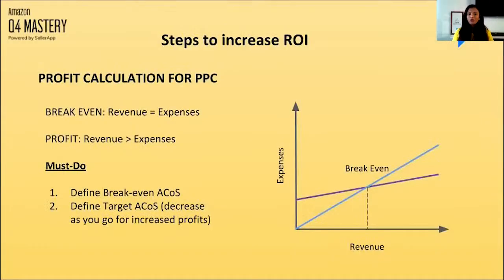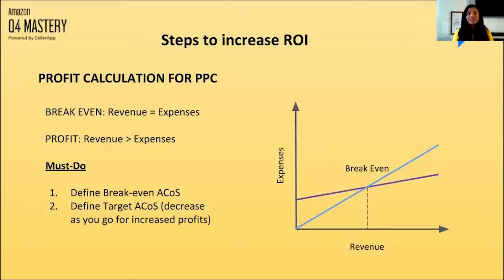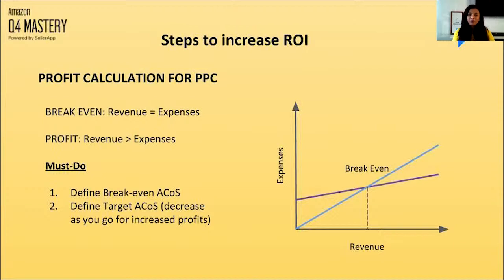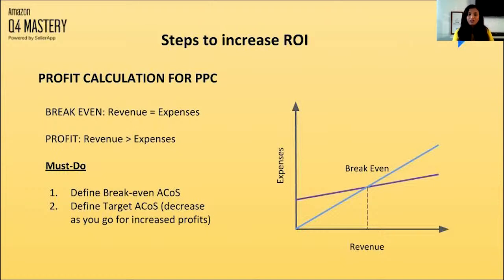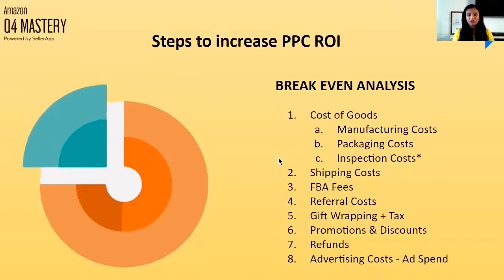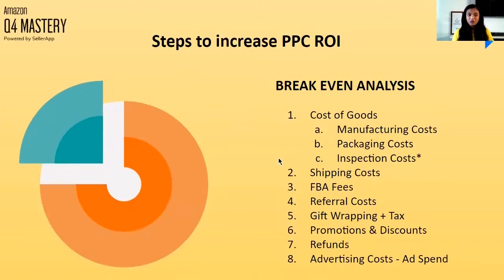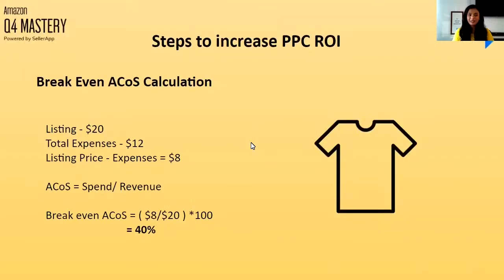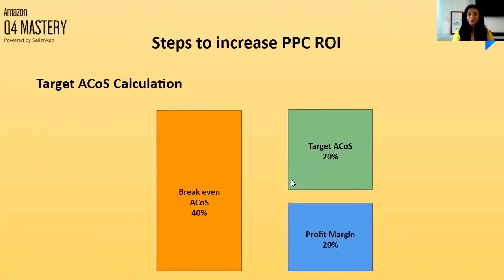How to Increase Your ROI on Amazon - Learn Amazon PPC With Sunitha Sundaran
Looking to maximize your Amazon PPC ROI?

🚨Hey sellers! Learn how to increase your Return on Investment (ROI) on Amazon with Sunitha Sundaran!🚨

ROI is your profit per item divided by how much it cost to buy the item. Particularly for Amazon sellers, it means the net profit to the product cost expressed in a percentage. We know that increasing the ROI of your business is one of the top priorities for sellers. So in this video, Sunitha Sundaran, our Customer Success Manager is going to tell you how to increase your ROI on Amazon in a few simple steps!✅